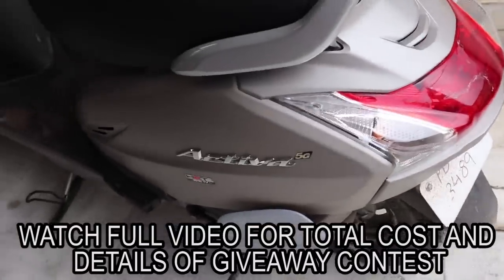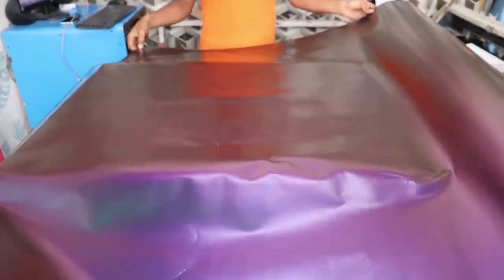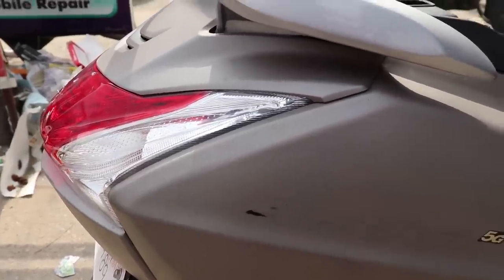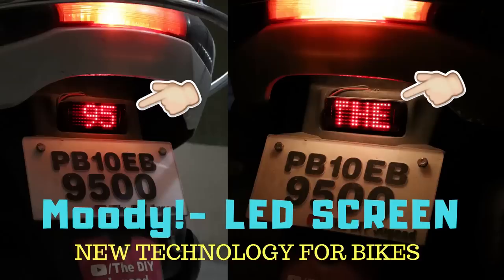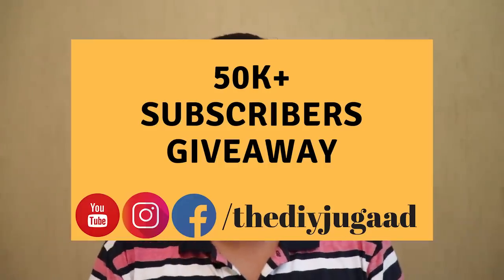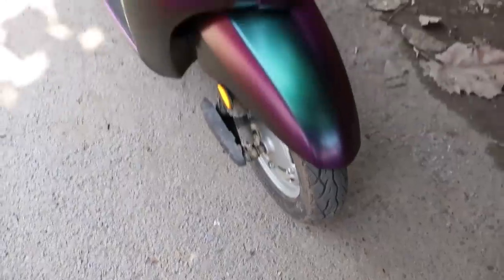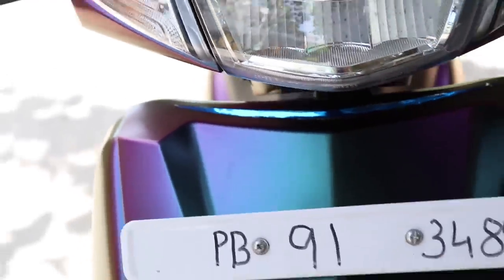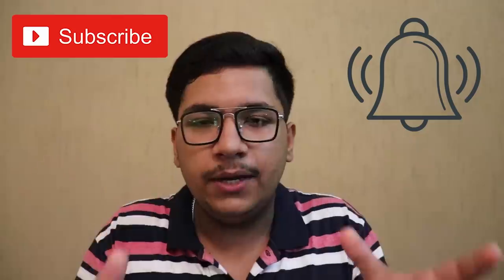Honda Activa and TVS Jupiter Chameleon Multicolor Wrapping!! | Wrap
This Video is about Wrapping Honda Activa in Dual Color Purple to Blue Wrap which resembles to Mumbiker Nikhil's Tiger.

My Shooting Equipment:
1. Camera Canon 200D
2. Extra Lens Canon 50mm
3. Tripod
4. Gorilla Pod
5. Shotgun MIC

Modifications:
1. Simtac Hazard Flasher For Dominar:
2. Simtac Universal Hazard Flasher For any bike/scooter:
3. LED Cree Lights (DM)

All Other Accessories used (DM)